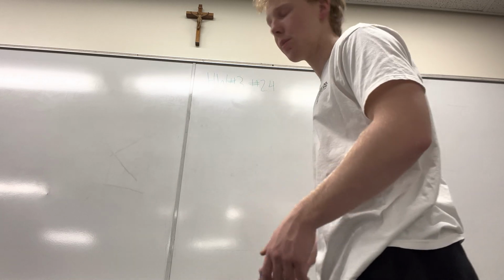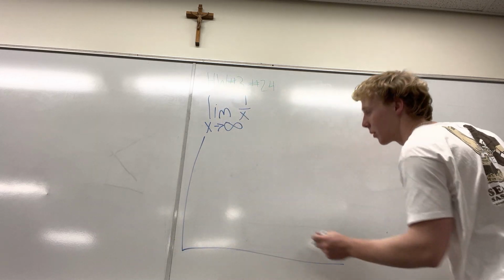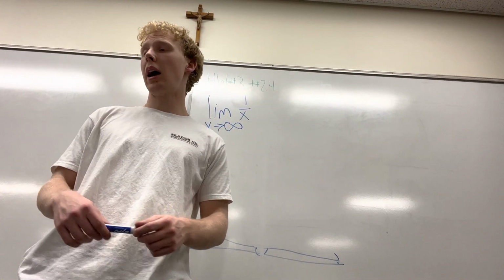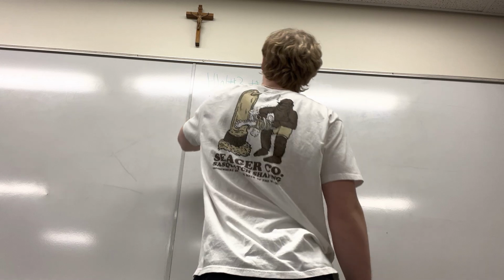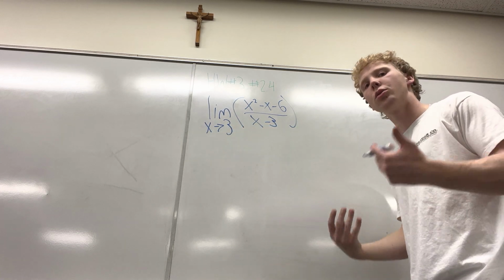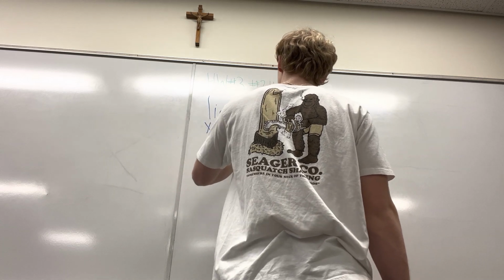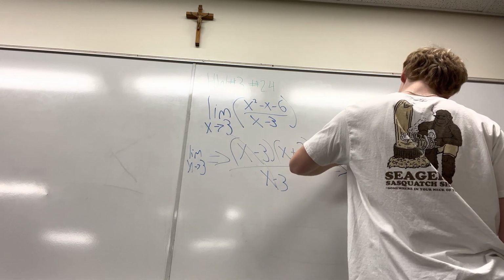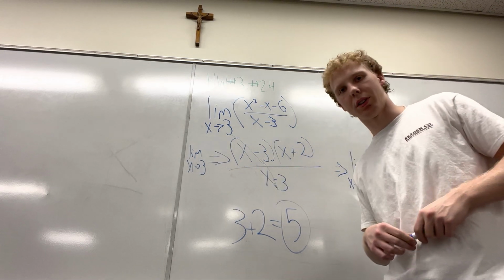HW 3: 2.4